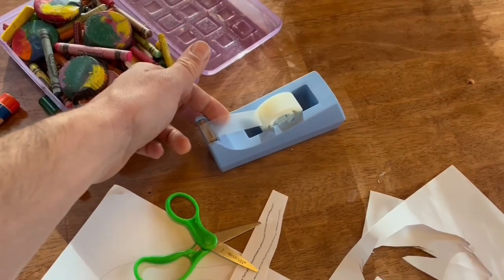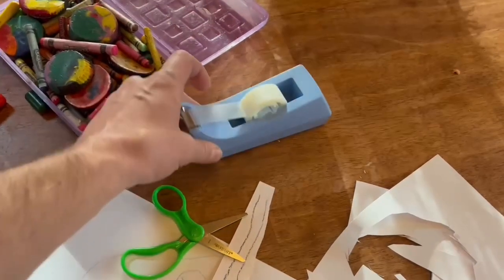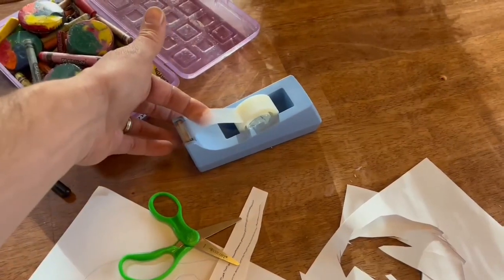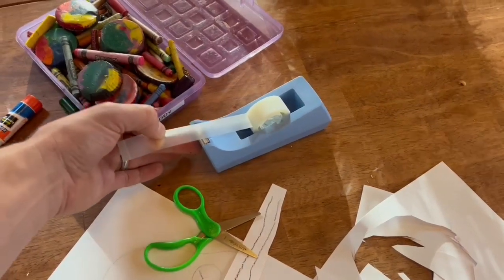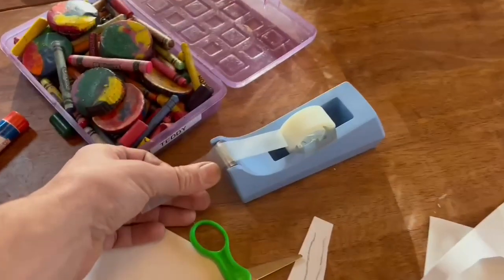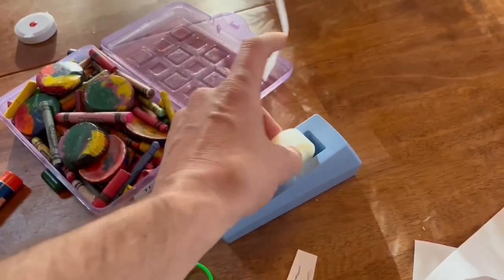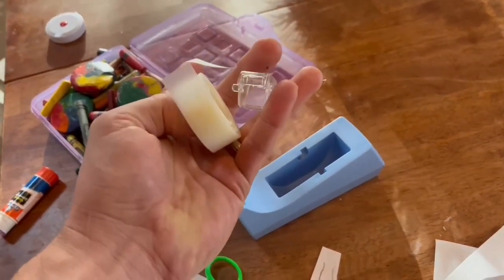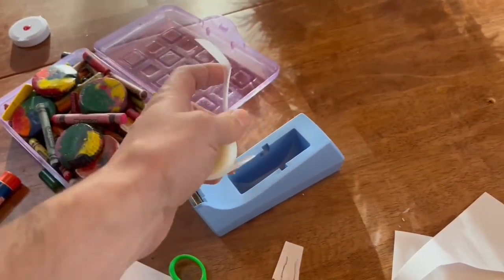Using Scotch Magic Tape dispenser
Periwinkle Blue C38 dispenser but they all work the same for easily dispensing Scotch's 810 Magic Tape! One handed technique and one for the kids to learn safely!